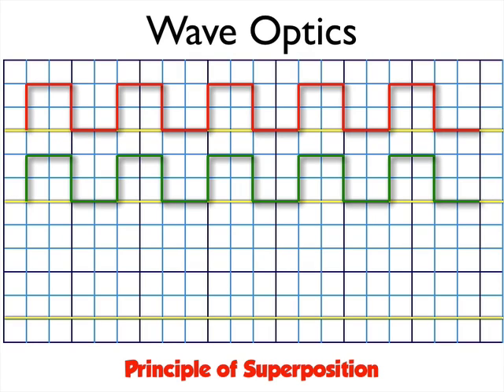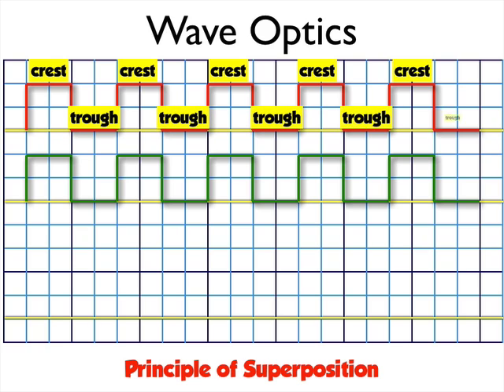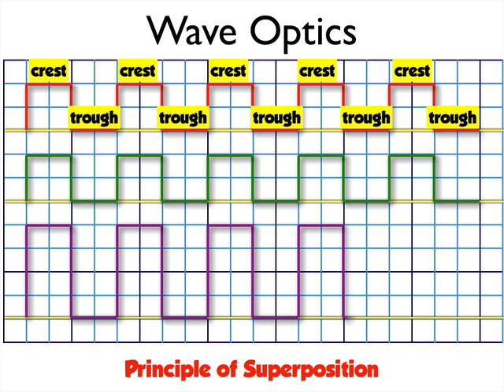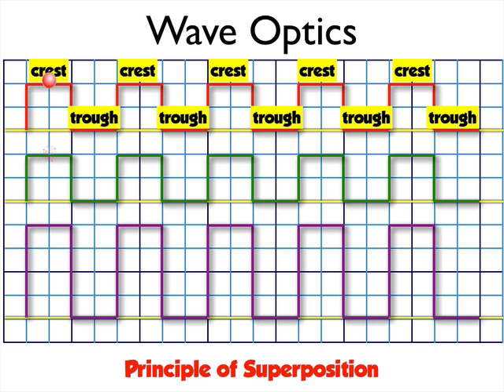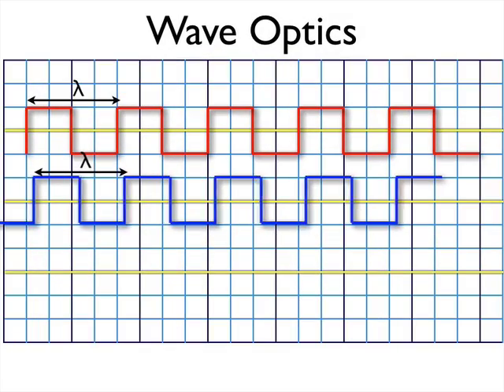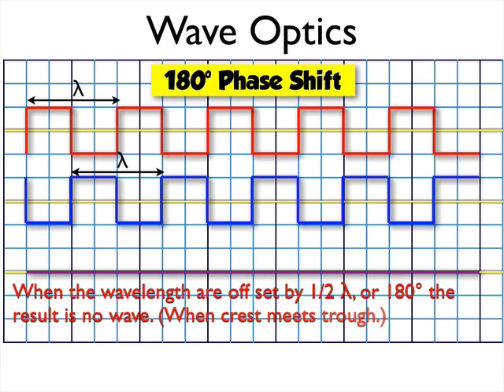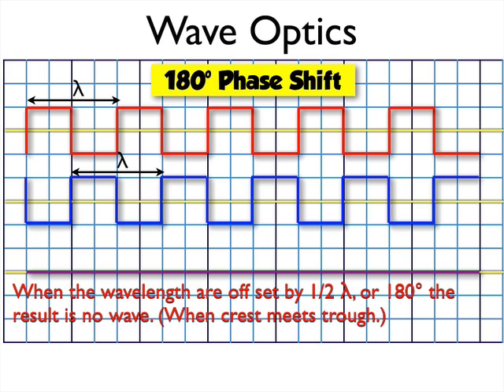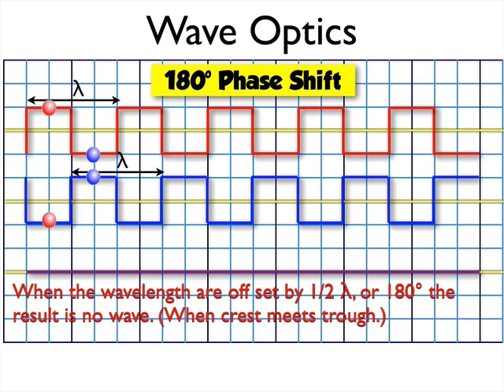Wave Optics: Principle of Superposition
This describes the basics needed of wave optics (The position of superposition.